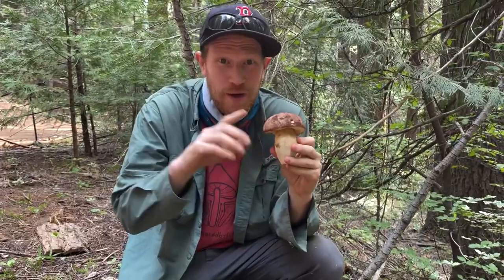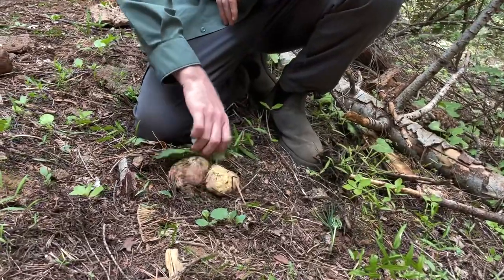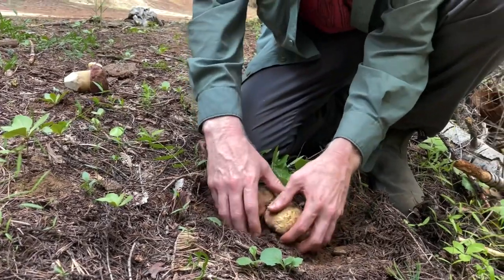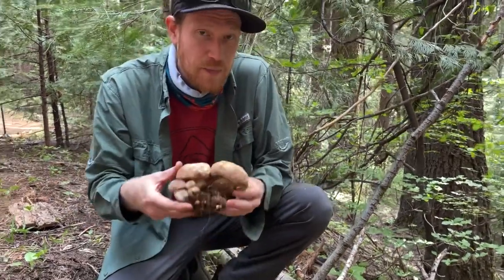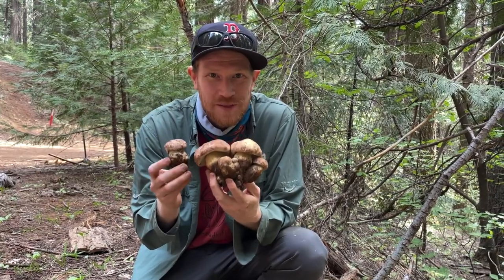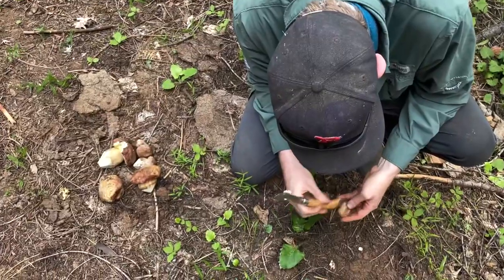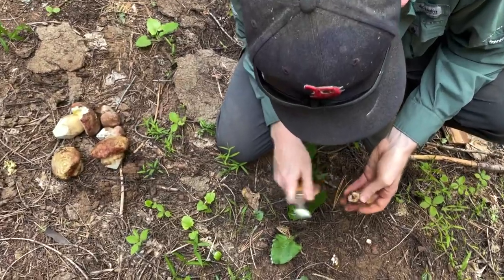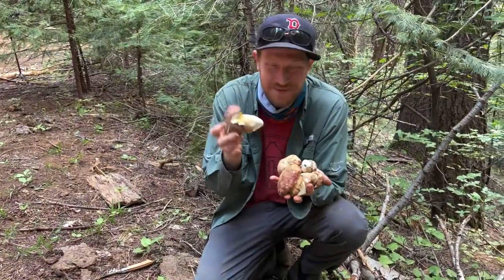Foraging for Spring Kings (Boletus rex-veris) in the Sierra Foothills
Check out these beautiful porcini buttons peeking out from the forest floor. This is the SpringPorcini or Boletusrexveris, a large fleshy Bolete related to the classic King Bolete (Boletus edulis). This species fruits in California from ~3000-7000 feet under pine (Pinus) and fir (Abies), also at lower elevations up in Oregon. They are similar in texture and flavor to other porcini, with a pleasant mild mushroom flavor and meaty texture.
As with other porcini I find them a little bit bitter if cooked straight up in a pan. My preferred way to cook them is to chop and cook in 1/4 inch of water, cooking off all the water, then removing the mushrooms from the pan and cleaning off the browned bits (this is where the bitterness is concentrated for me). Whole roasting in tin foil is another way to prep them with bitterness, but this works best with younger specimens. My favorite prep for Kings is to dry and powder them. The drying process adds a deep and savory umami notes to the porcini flavor. The powder is my secret ingredient in many dishes, adding amazing mushroom nuance to virtually everything I cook.
This was a pretty rough year for finding spring mushrooms, but I’m grateful for the few good clusters that I did find. Hope you guys enjoy my explanation and little bit of ASMR as I clean/trim them up.